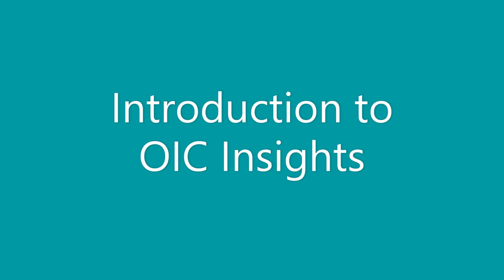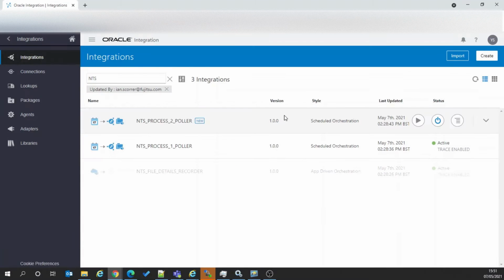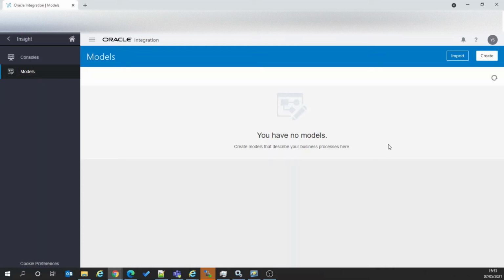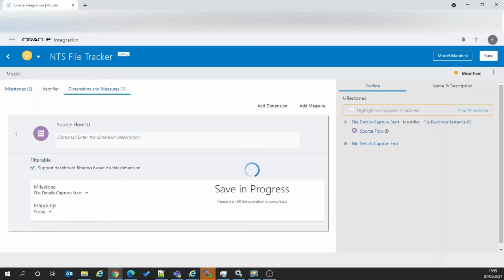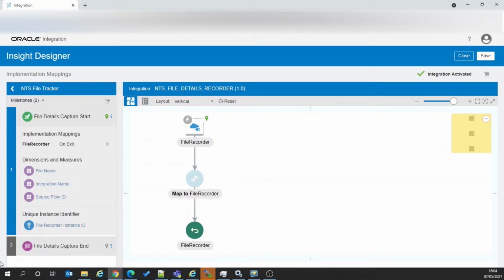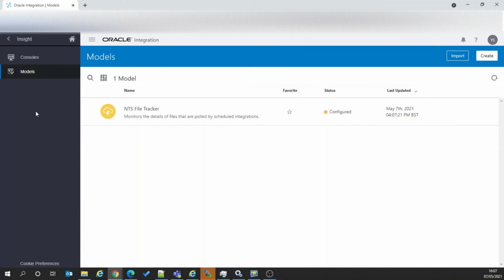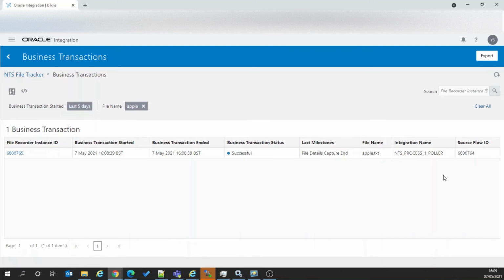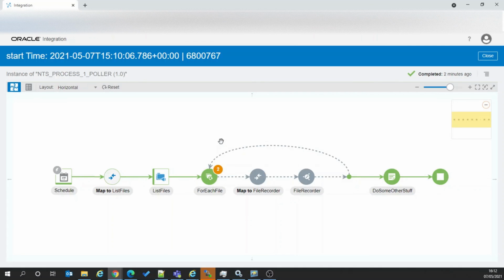Oracle Integration OIC Insights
As part of the OIC second generation product Oracle give customers access to 'Integration Insights'. It is available when a subscription to the 'Enterprise' edition is opted for.

Oracle suggest using Insights for tracking business performance and milestones, for example for orders or other business transactions that could flow through the OIC platform.

On another more practical level I wondered if the Insights capability could help me track files sent in the third parties for processing. As developers and, more importantly support service staff, we are often asked by business users if a certain file has been processed. They may know either the process name, or even part or all of the filename expected so I'm using this scenario as a very basic use case.